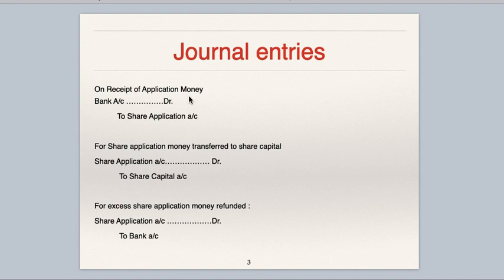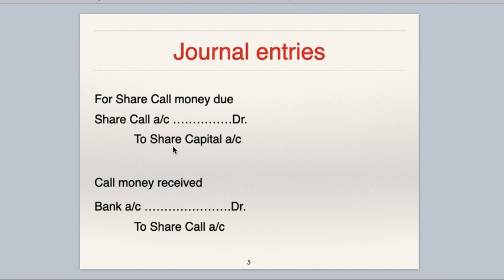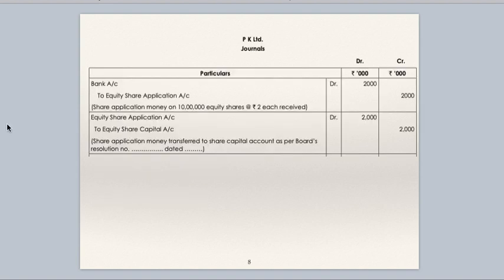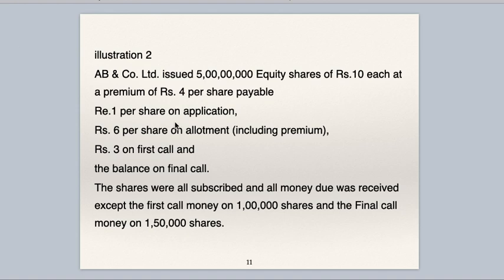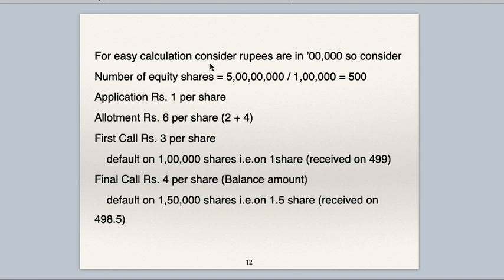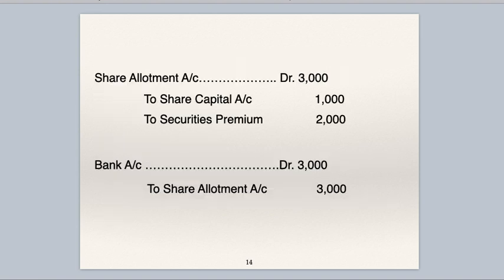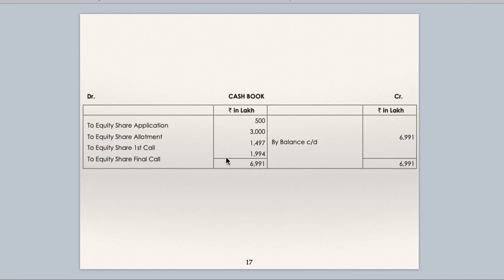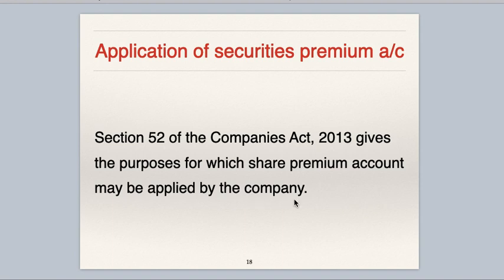ICMA Inter - Paper12 - Issue of shares 2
Based on 2016 syllabus. Students appearing for CMA Intermediate paper 12 (Company Accounts and Audit) will get more clarity on Issue of Shares
Journal entries of issue of shares
Securities premium account
illustrations on issue of shares
Application of Securities Premium Account